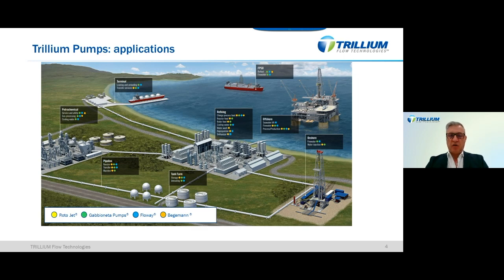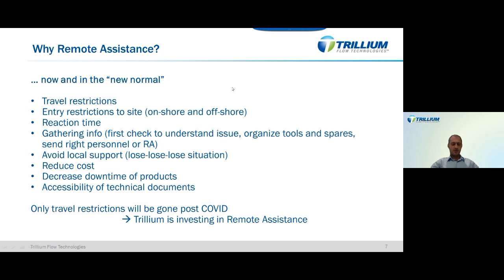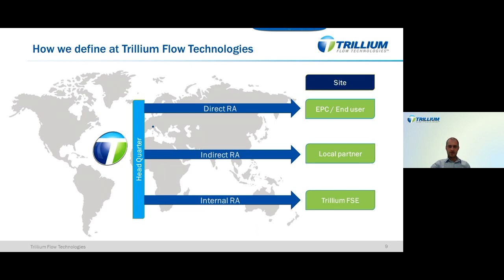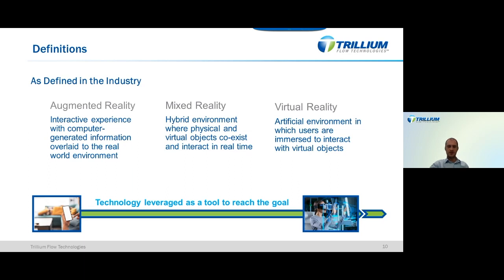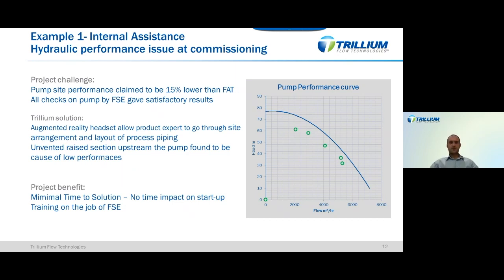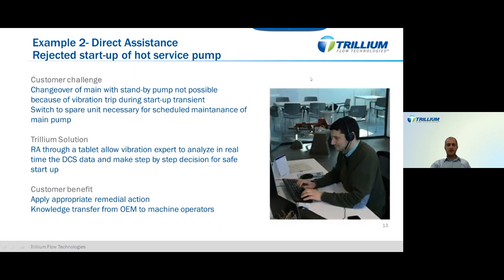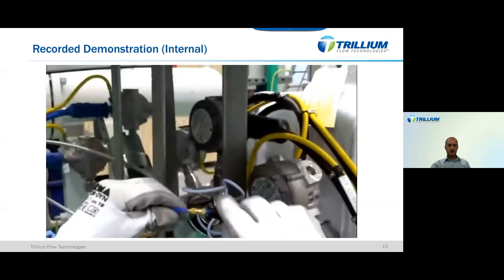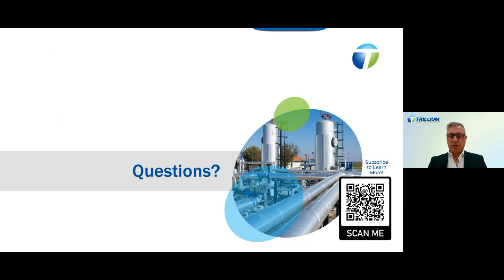Webinar - Remote Guided Repair & Service with Augmented Reality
Watch a recording of our remote guided repair and service with augmented reality webinar.